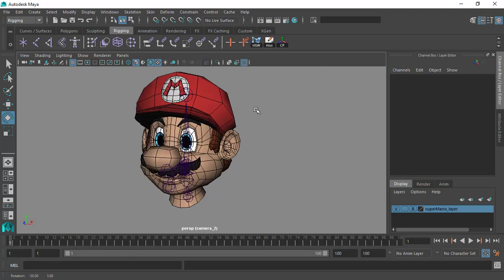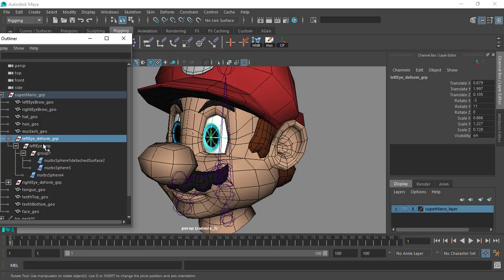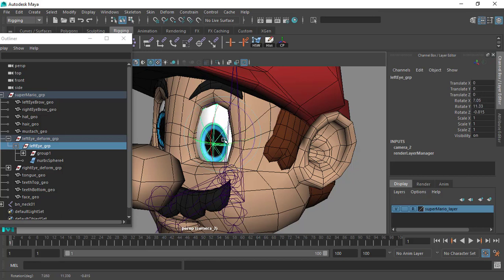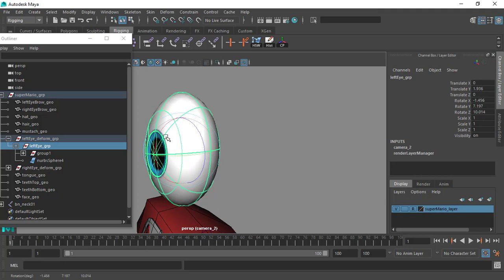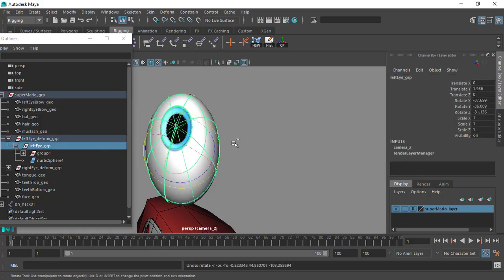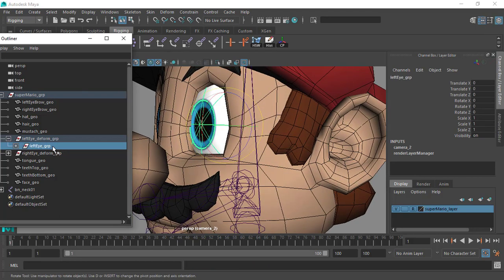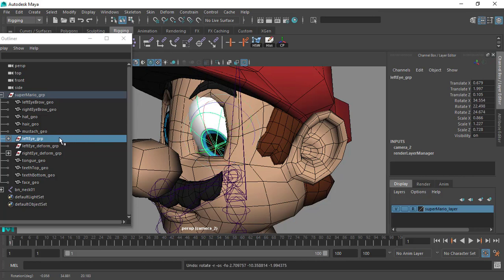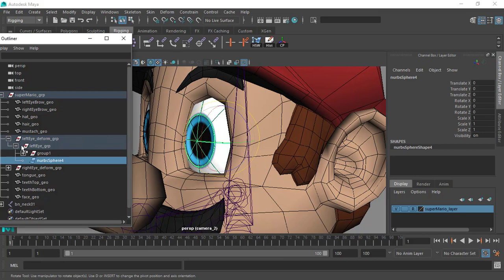Rigging Stylized Eyes in Maya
Rigging simple eyes in maya is somewhat simple, but have you ever tried to rig stylized eyes? if you've ever tried then you'll know that it can be somewhat tricky to get correct. That's what this video tutorial is all about.

(All techniques and tools used in these tutorials work for all Maya versions)

You'll learn throughout this video the key concepts to take into consideration when rigging stylized eyes and to set that up correctly

To Learn More on how Rig Stylized Eyes in Maya, check out my complete 3D Facial Rigging Tutorial on this link where go step by step into building a very flexible 3D Facial Rigging for our Favorite Super Hero Character "Super Mario":